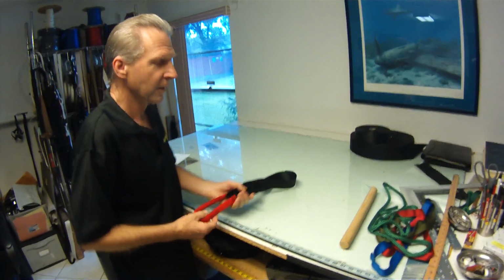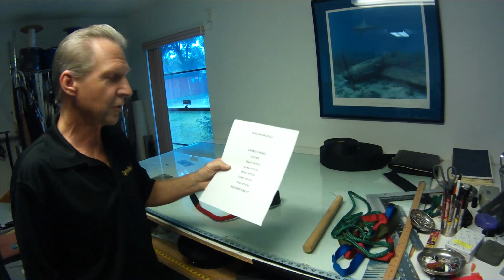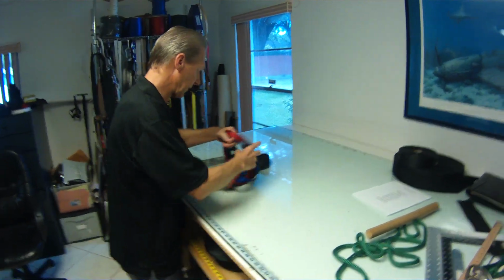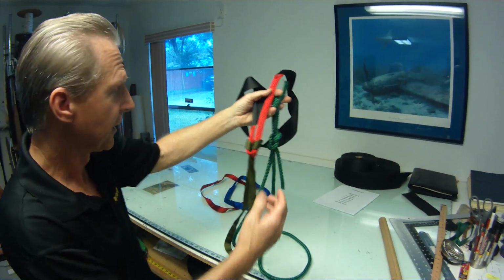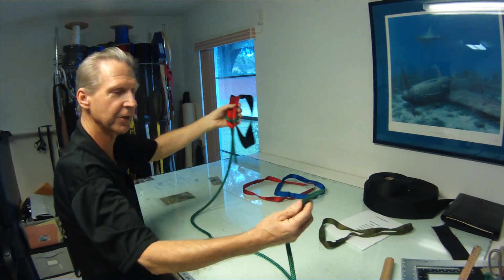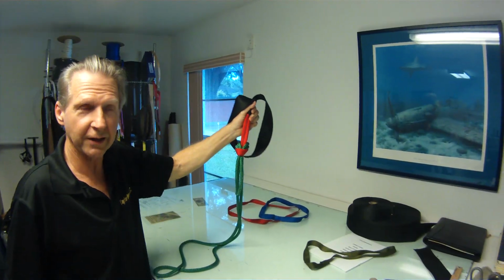D 35 TM LARKS HEAD 9 3 18